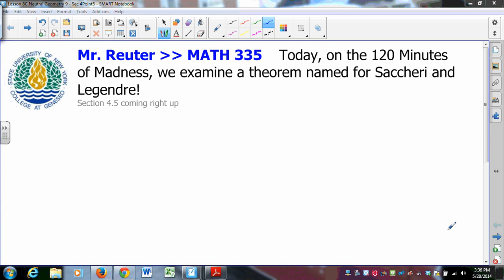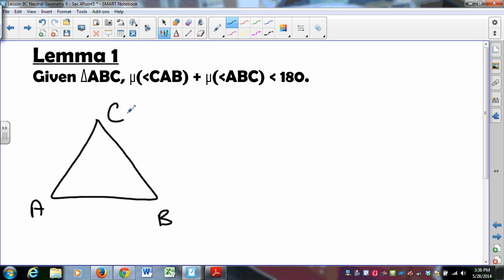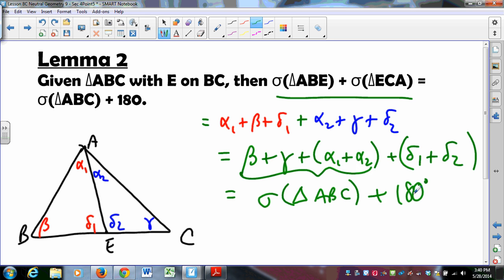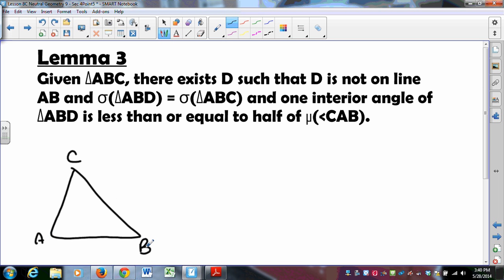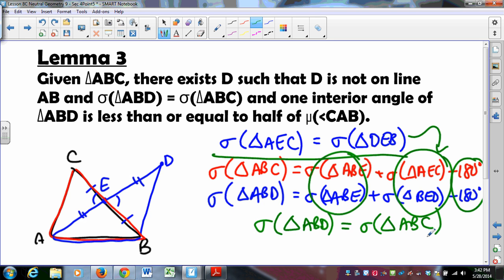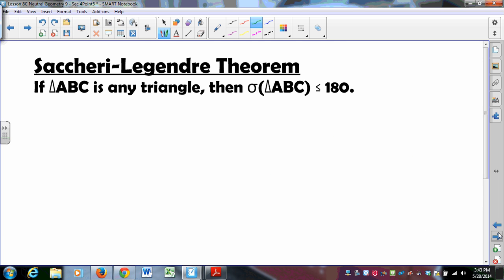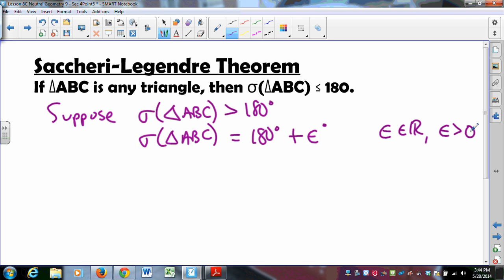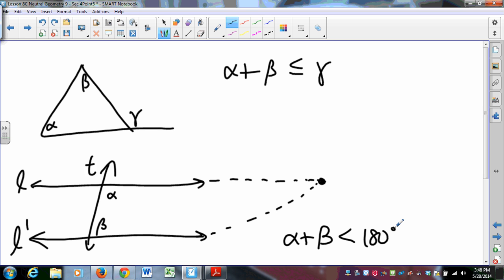MATH335 SUNYGeneseo Neutral Geometry 11 Saccheri Legendre Theorem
This video describes the proof of the Saccheri-Legendre Theorem.